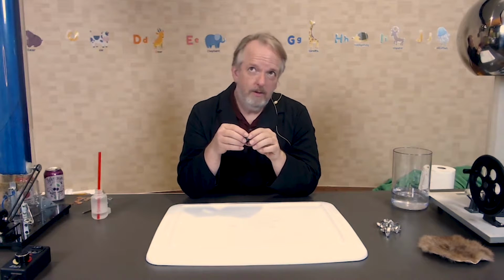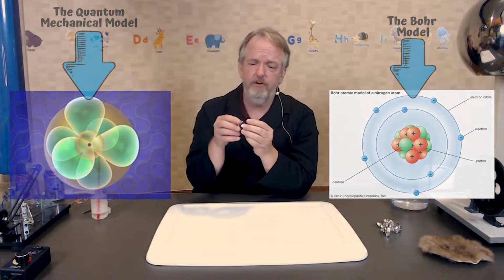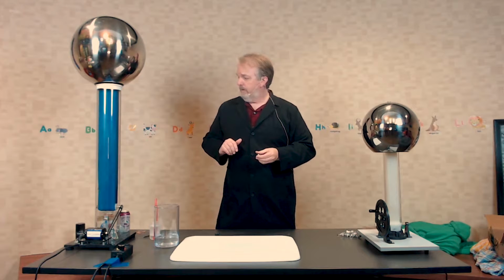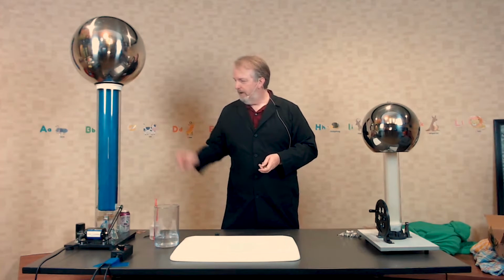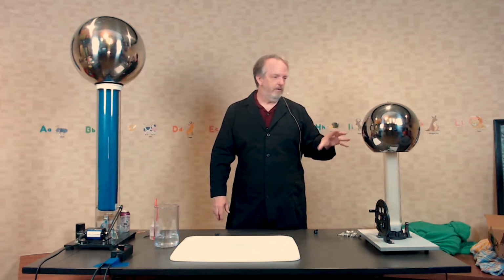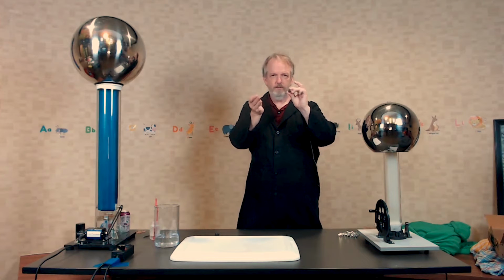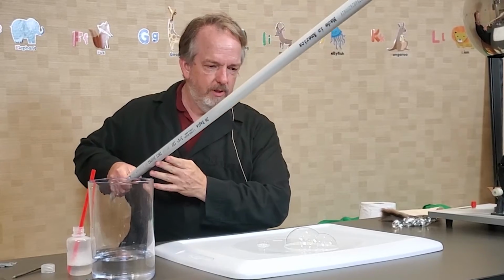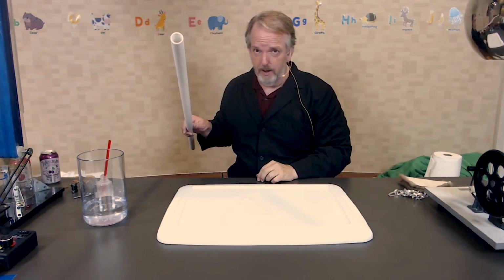Science Investigations with Edison: The Atom and Static Electricity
Join us on a new monthly scientific adventure with Dangerous Edison! Each month, Edison will explore different topics, like electromagnetism, chemistry, astronomy, and more!

This month, Dangerous Edison talks about atoms and how they relate to static electricity.

Special thanks to Bill Meadows of "Dangerous Edison's Magnificent Traveling Science Emporium"